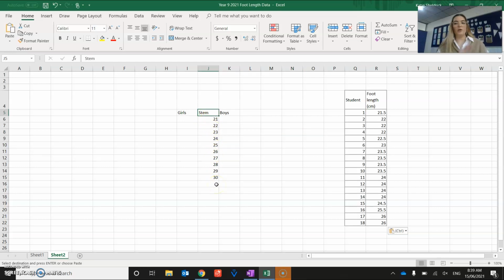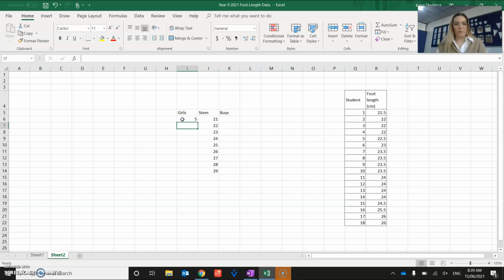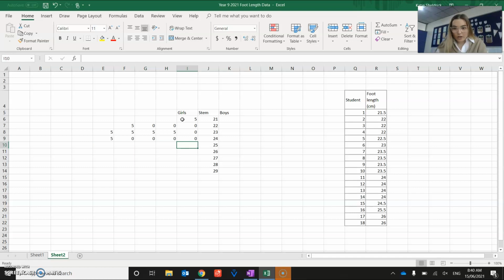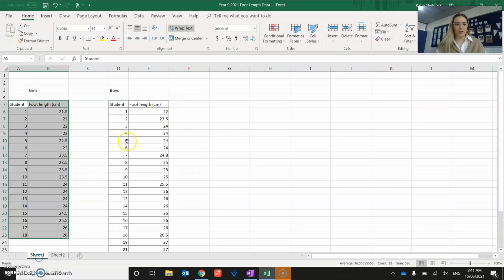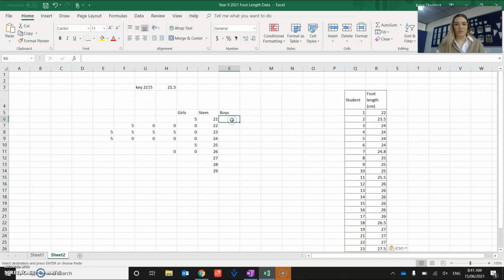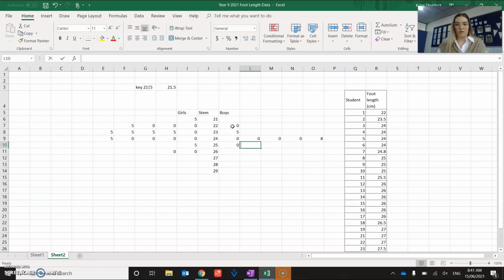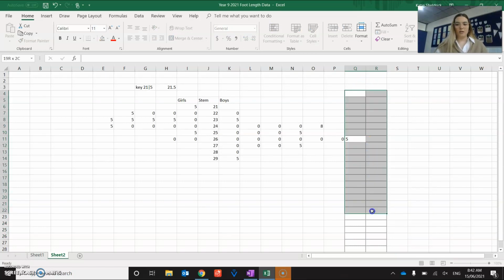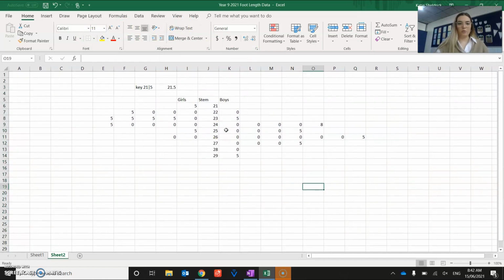Stem and Leaf on Excel